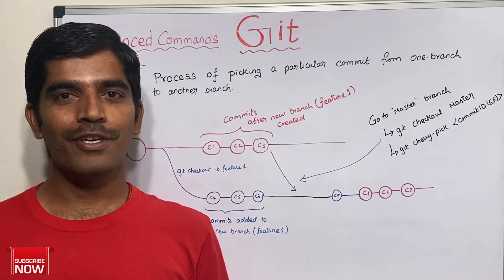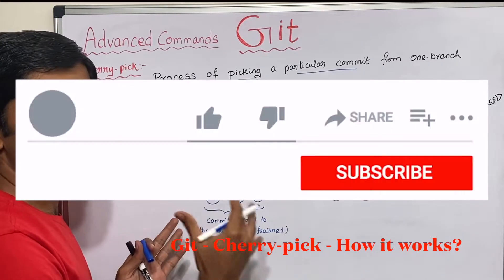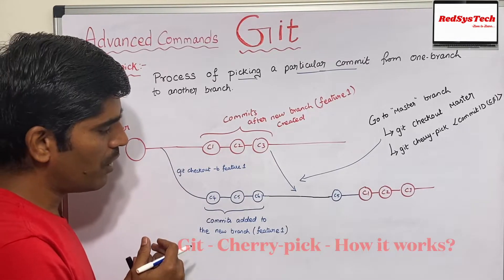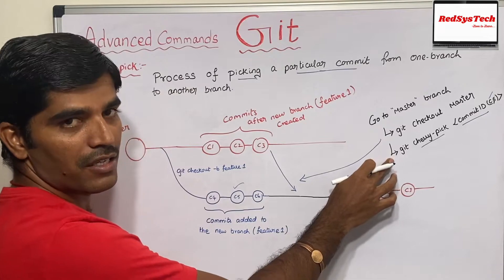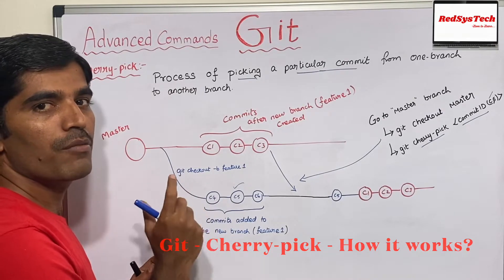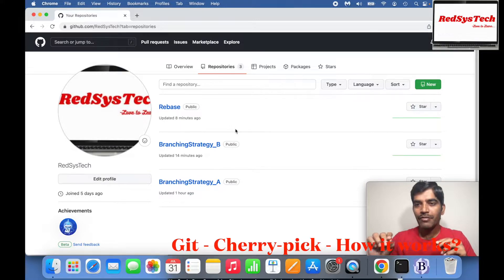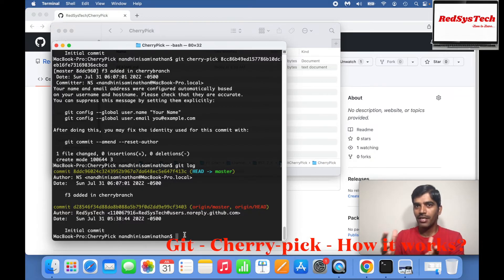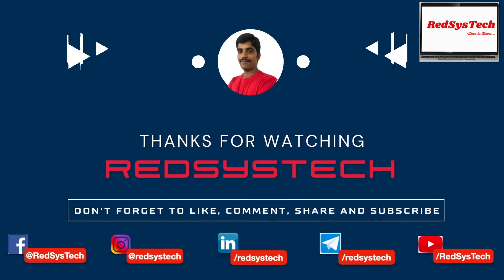#14 Git cherry-pick | Git cherry pick tutorial | RedSysTech